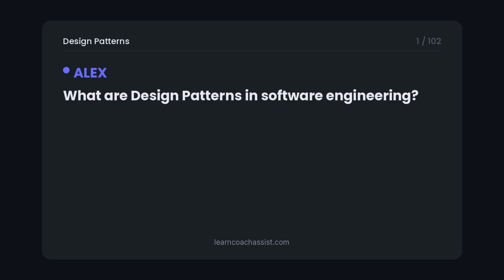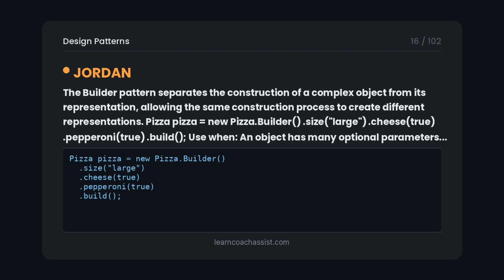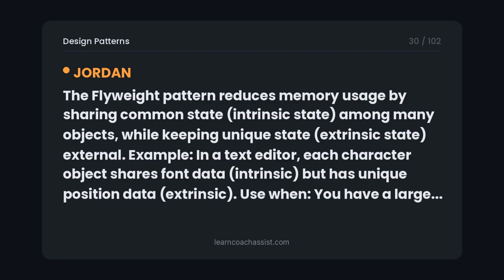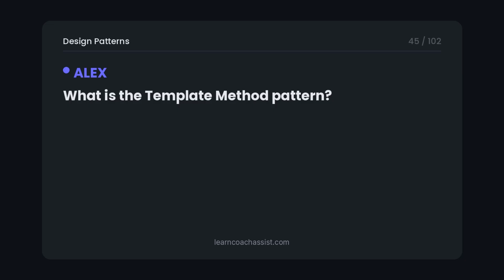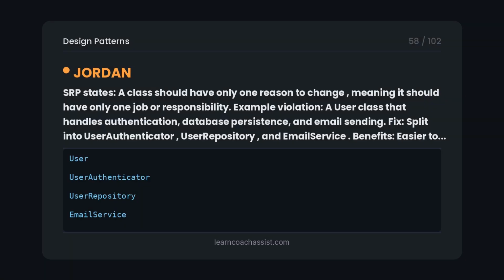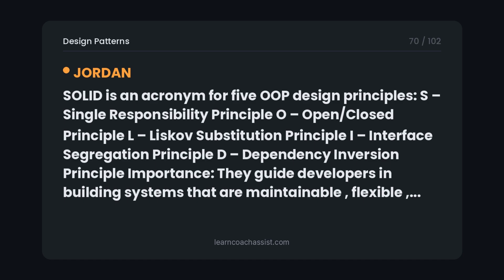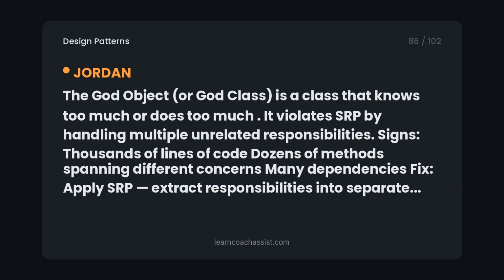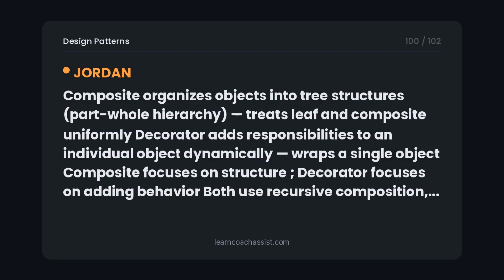Design Patterns - All Questions & Answers | LearnCoachAssist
Full Q&A walkthrough for Design Patterns from LearnCoachAssist.

This video was created with the assistance of AI — the script, voice and visuals are AI-generated.